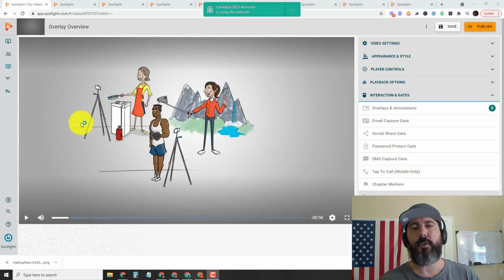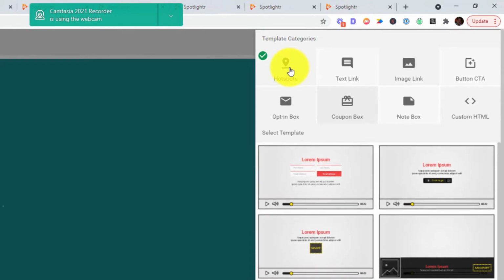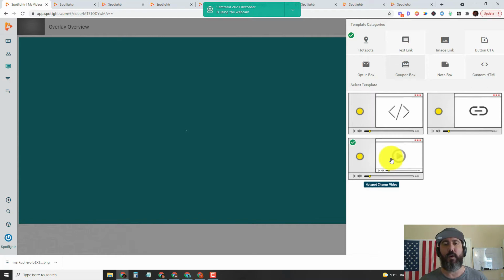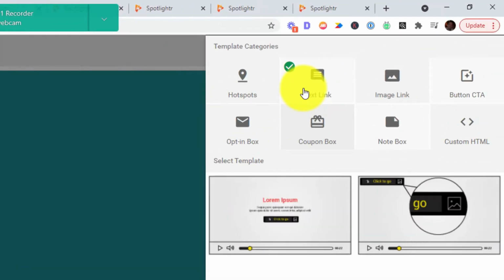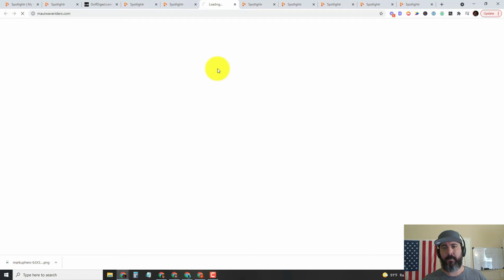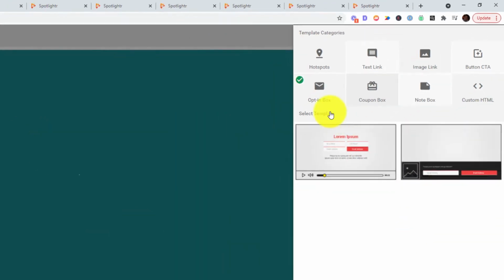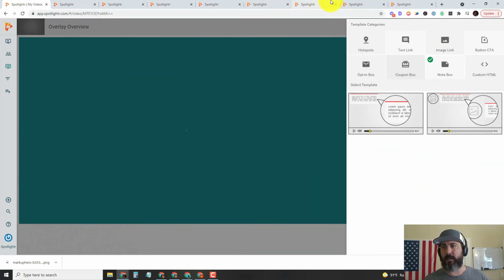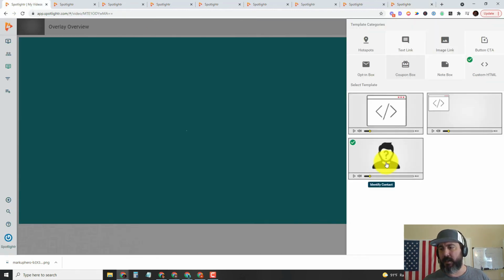Spotlightr Overlay & Annotations Overview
With our overlays and annotations feature you can add all sorts of actionable elements to your videos.  And with the templates we provide, set up is quick and easy.

Stuff like:

- Clickable text and images
- Calls to action with buttons
- Clickable and moving hotspots
- Opt-in forms
- Note boxes and chat boxes

And with our open HTML overlay, you can add whatever HTML you want if one of our templates doesn't quite do what you need.